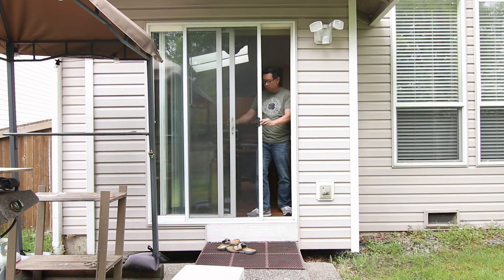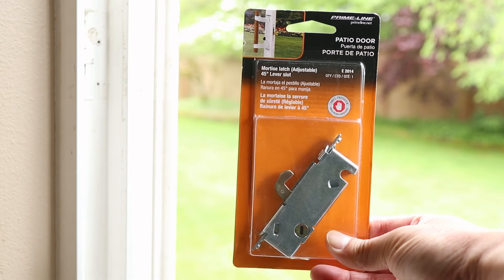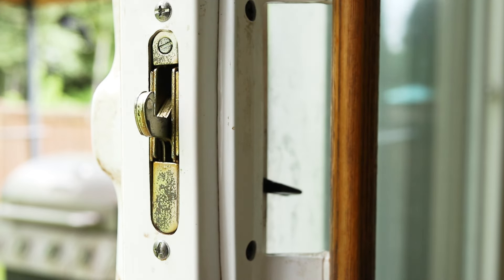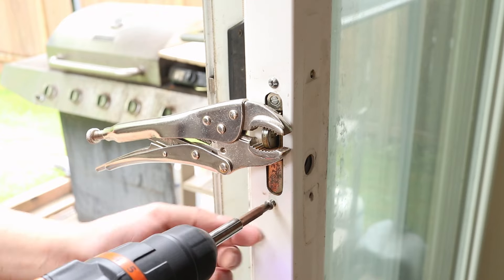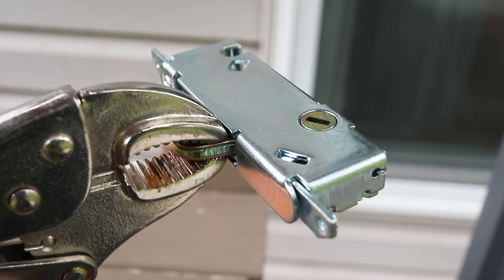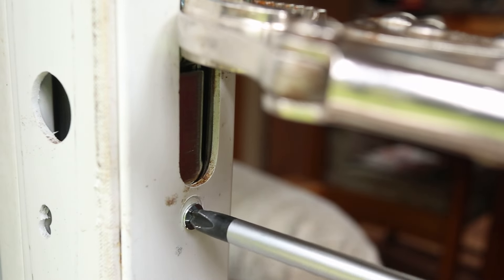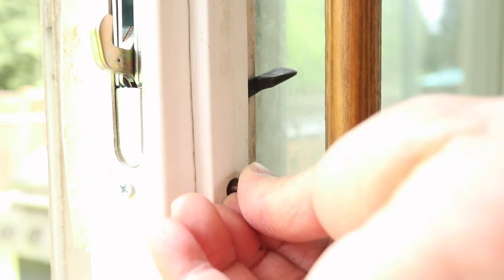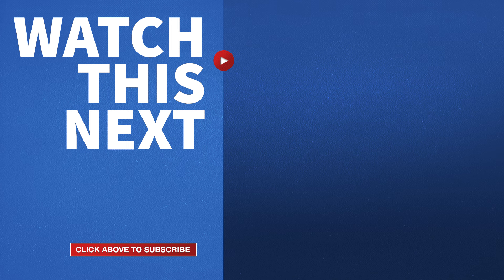How to Replace a Sliding Glass Door Latch - Patio Door Latch Replacement - Patio Door Won't Lock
Product Links:
Mortise Lock for Patio Doors
Magnetic Screwdriver Set

The other day the latch on my patio door stopped working. It wouldn't lock anymore. And in this short video I'll show you how to fix it even if you have no experience with patio doors. Here's what's happening. When I flip the lock lever, the hook on the latch isn't extending or retracting. I think this is caused by a broken spring inside the mechanism which is not replaceable. Instead I'll need to replace the brass part that's inside the door.

The part is called a mortise latch which was only $10 and I'll list it here in the description so it's easy for you to find. Just measure the dimensions before ordering. To start, I want the hook to extend out from the edge of the door. To do that I'll use a thin object like a screwdriver to pull it out. Next I'll clamp a pair of Vise grips onto it. And I'll tell you why in a bit.

Now remove the exterior and interior handles by taking out the 2 main screws. But be sure to hold both handles in place. Mainly so they won't fall off. Now slide out the lock lever. At this point, I'll detach the mortise latch. The Vise grip I attached earlier is to make sure the latch doesn't fall inside the door frame. If it happens to drop in you're not likely to get it back out. Now that the screws are out shift the latch to get it out of the frame. To install the new latch just reverse the process.

First I'll attach the Vise grip to the hook. Now insert the top part first and angle it until the bottom part can slide in. The Vise grip really helps with this part. Then use the included screws to attach it. When the latch is in place remove the pliers. Here, take a peek at the slot inside the door and insert the locking lever. Now it's time to reattach the handles.

I'm actually learning as I'm going along. And one thing I learned is that if the screws don't go in very easily then it helps to loosen all of them so this whole assembly has wiggle room. I had a lot more difficult time with the last screw but with things loosened up I was able to get it in. When it's all done, make sure to retighten all the screws. And now the latch on this patio door is working like new again.

This repair is not difficult and I'm confident that you can do it even if you have no experience.